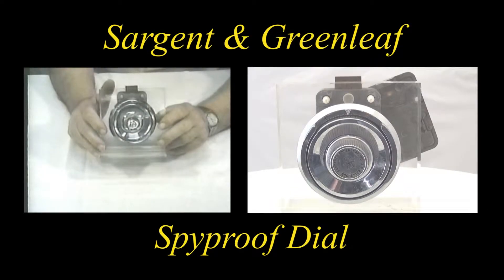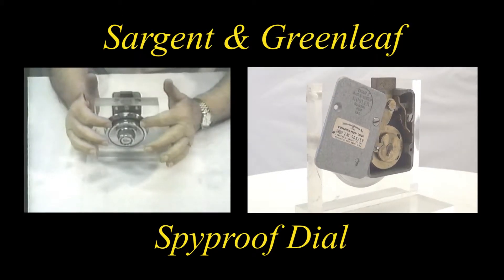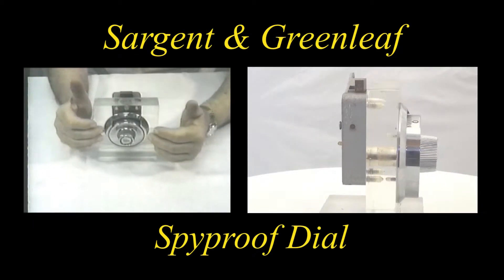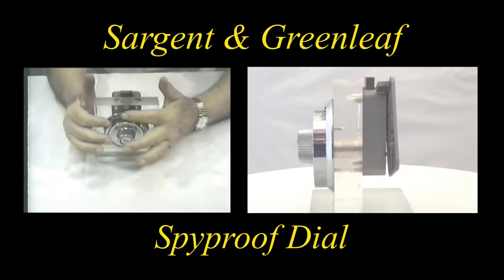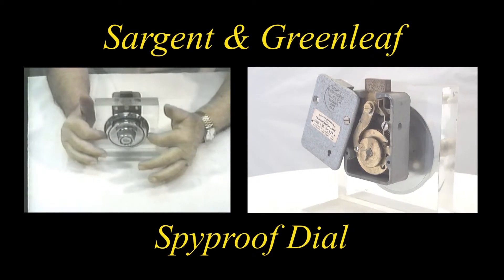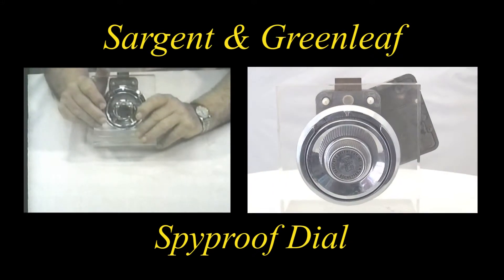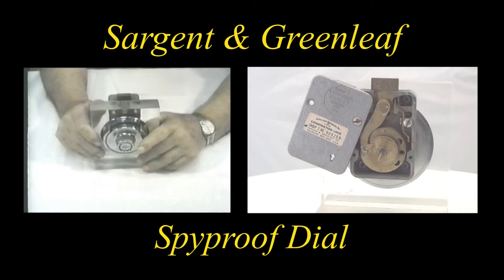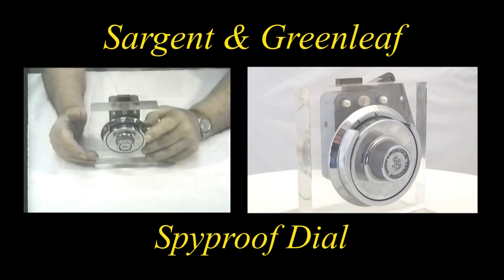Sargent & Greenleaf Spyproof Dial